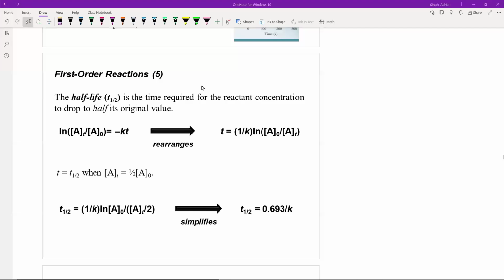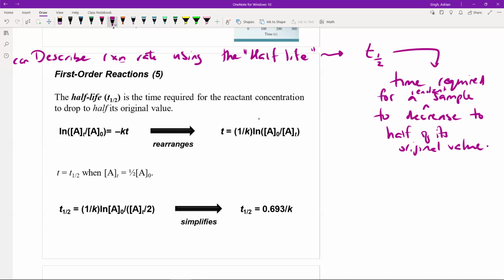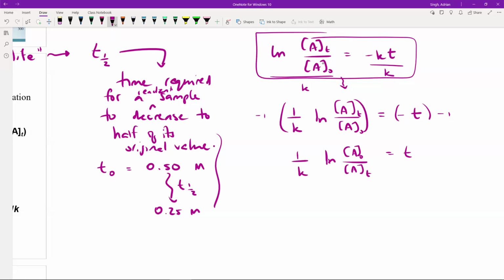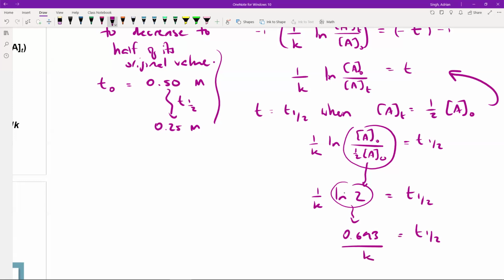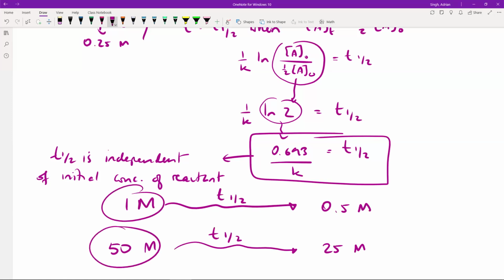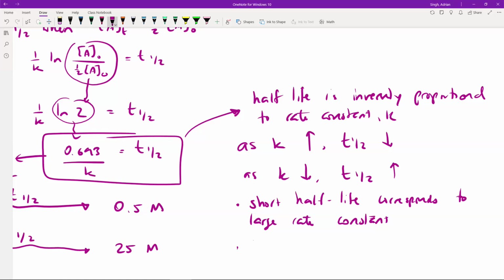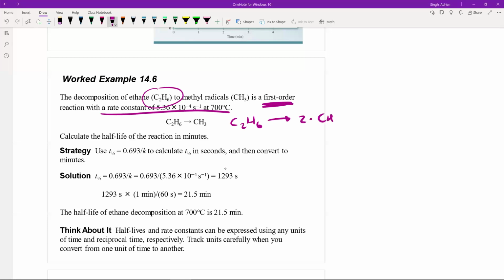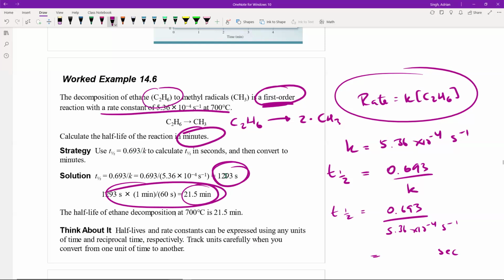1515 - Kinetics - First order rxns - Half life and examples